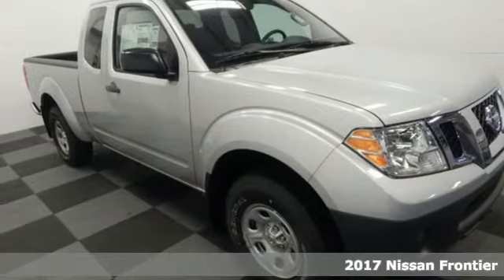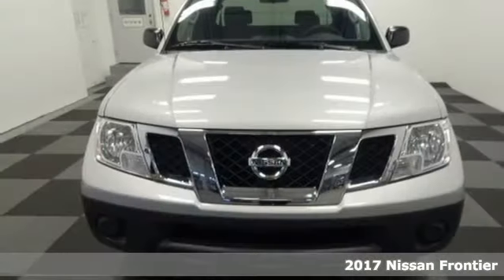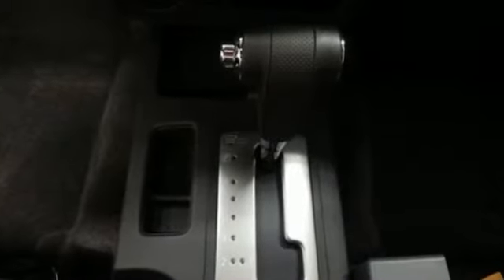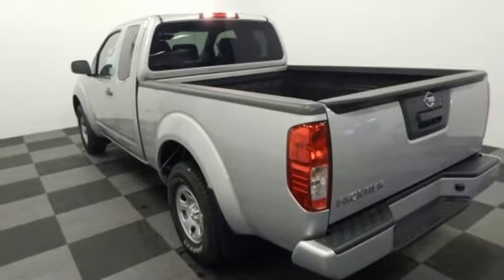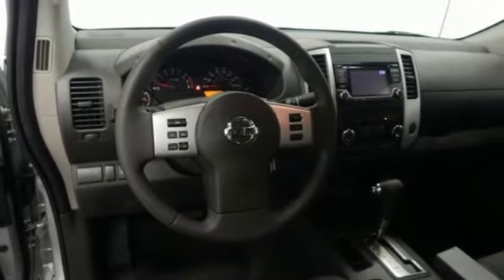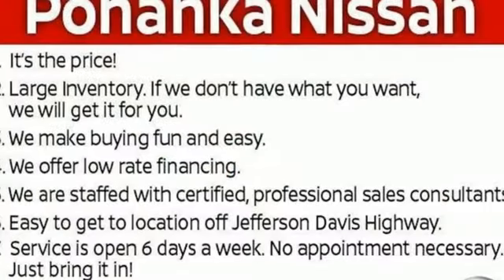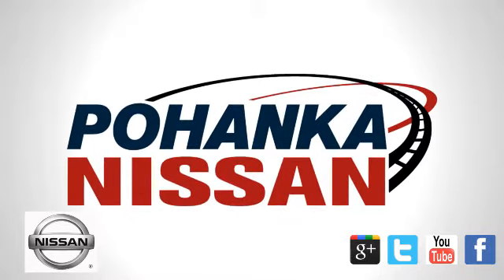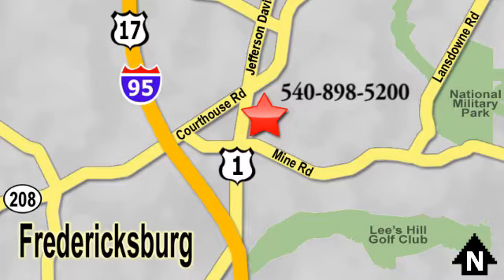New 2017 Nissan Frontier Richmond VA Fredericksburg, VA PHN734936 - SOLD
Year: 2017
Make: Nissan
Model: Frontier
Trim: S
Engine: 2.5L 4-Cylinder
Transmission: Automatic
Color: Silver
Interior: Graphite
Stock #: PHN734936
VIN: 1N6BD0CT1HN734936
Good fuel economy...take that to the bank. This is one lean, green, gas-saving machine. Great minds think alike. You were thinking of a superb 2017 Nissan Frontier at a fantastic price, and I just delivered. It's almost a little scary. Take this smile-producing Frontier down the road and fall in love with driving all over again. brbrPohanka is not responsible for errors or omissions. Price includes all rebates and incentives available and is plus Taxes, Tags, $699 Processing Fee, Freight, Dealer Preperation Fee, Marketing Assesment and any installed options. Please note some rebates have requirements and or qualifications and assume financing with manufacturer at standard rates.

Address:
5200 Jefferson Davis Hwy